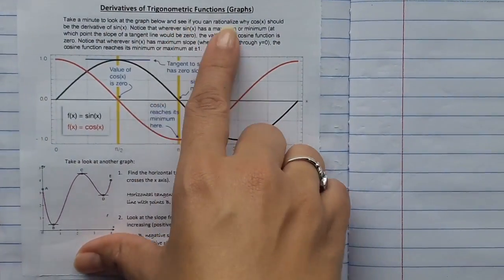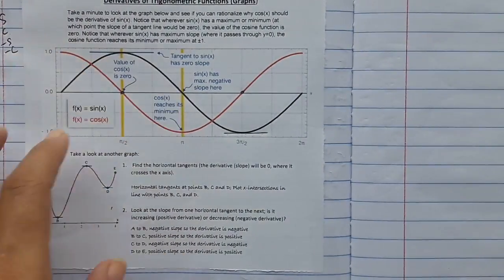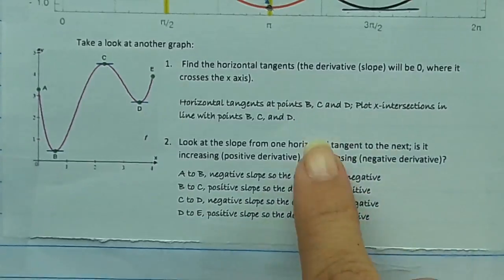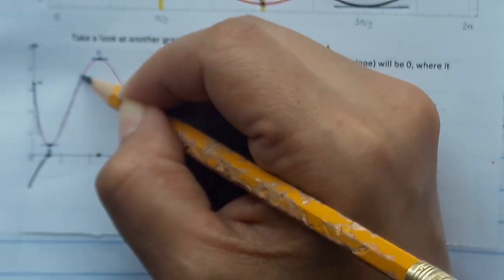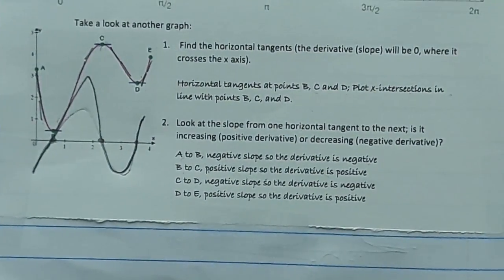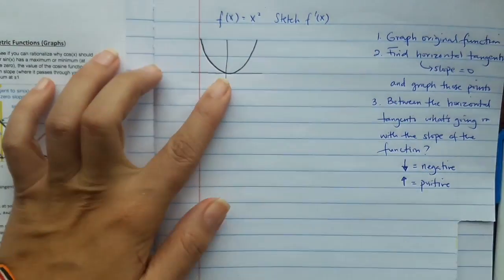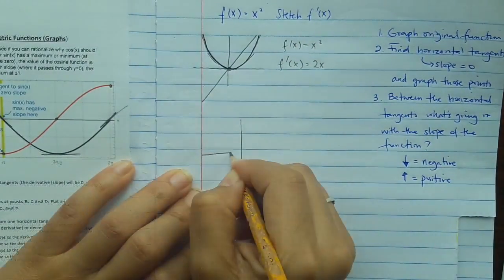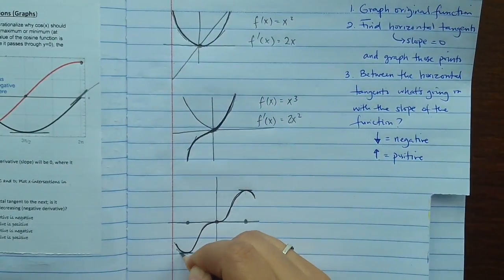Sketching Derivatives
This video is about Sketching Derivatives